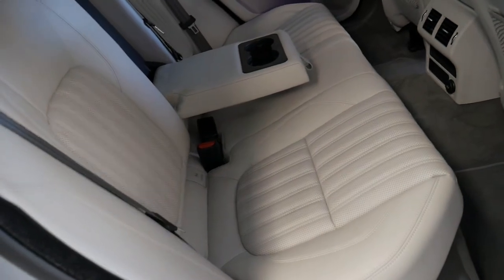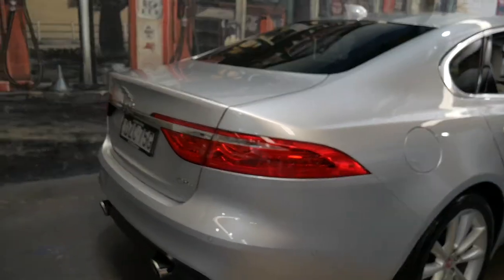Jaguar XF - 2016